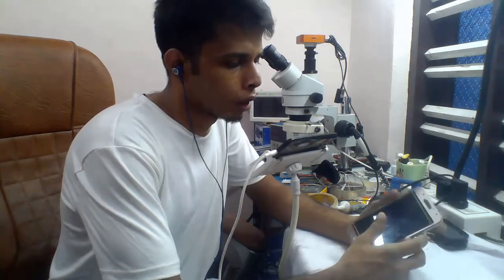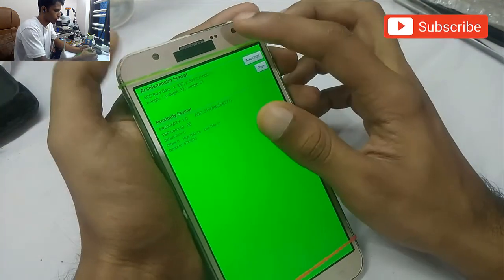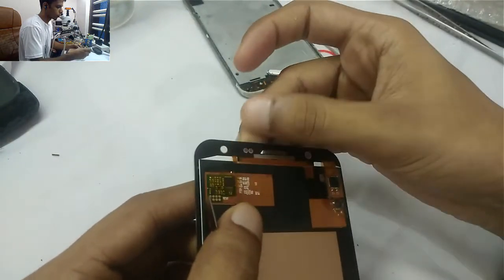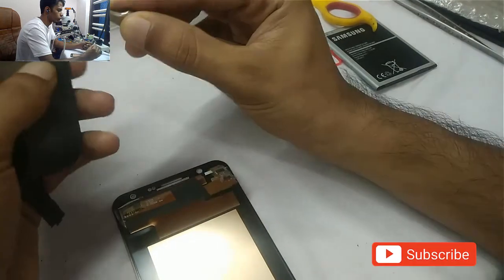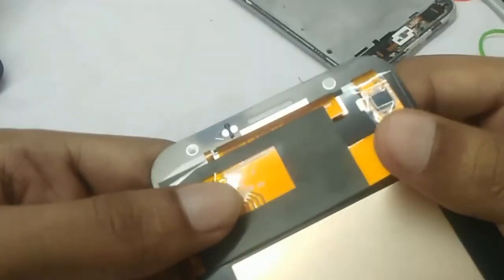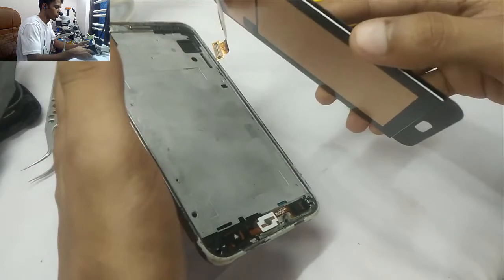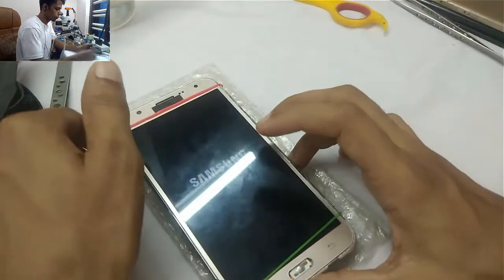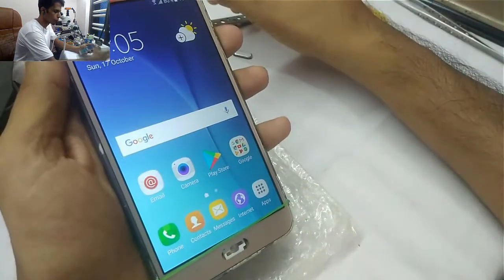How to fix Proximity sensor issue | any Android Phone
Every smartphone has proximity sensors now. This sensor helps to turn off the screen when attending calls to prevent unwanted touches. But many people are reporting that they are facing issue with proximity sensor on their Android devices. Some say that the screen doesn’t turn on after moving away from the ear. But some people have a problem where the screen automatically turns off even when it’s far from ears or any contact.

Basically, the proximity sensor used on mobile devices detects any obstacles within centimeters from the sensor. Therefore if there are any blockages like sweat or dirt, it will sense it and block the screen. Such issues can affect your day to day smartphone usage.